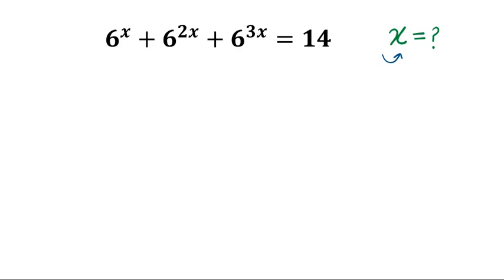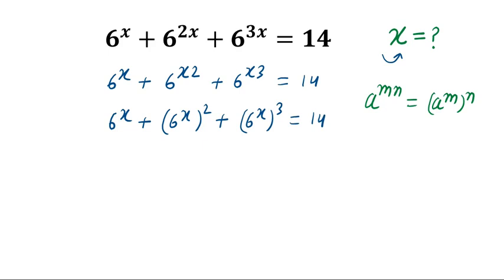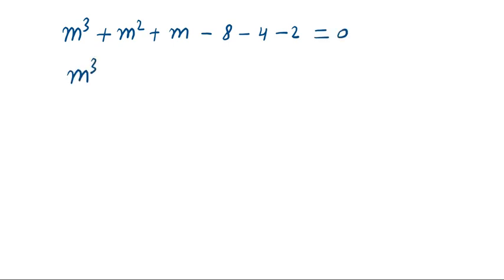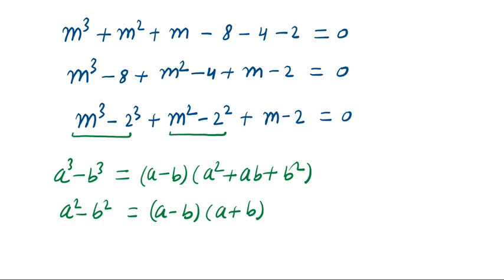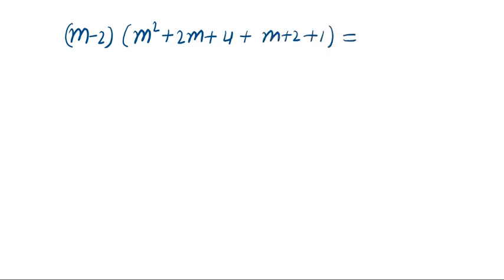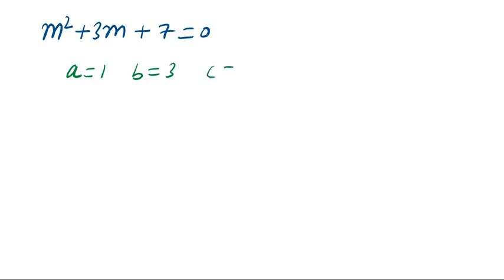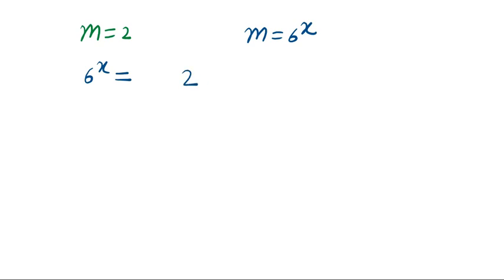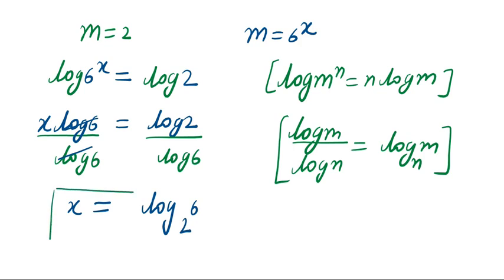Germany | A Nice Math Olympiad Exponential Problem | Find X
Hello Students